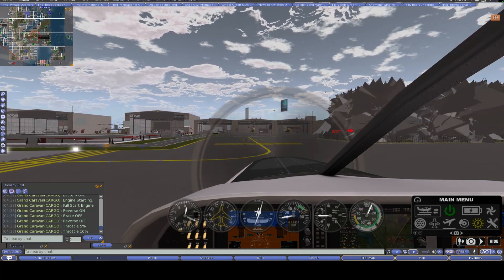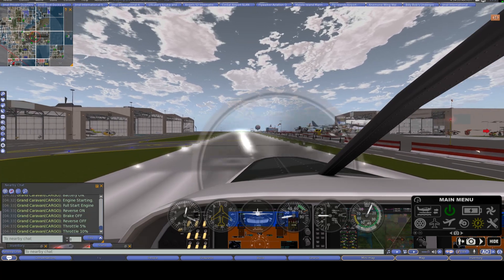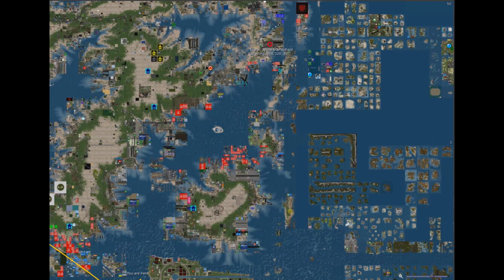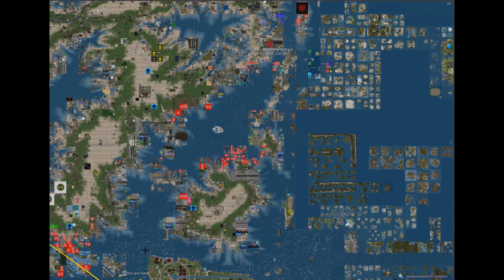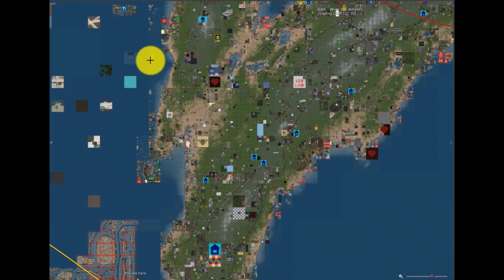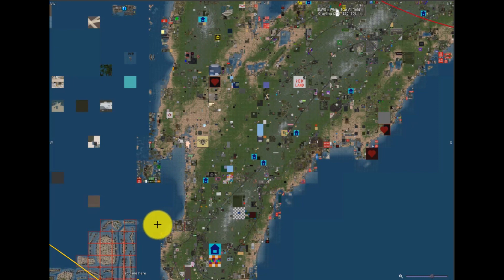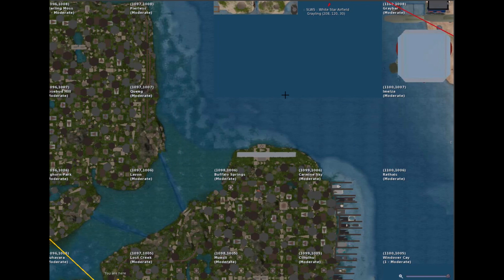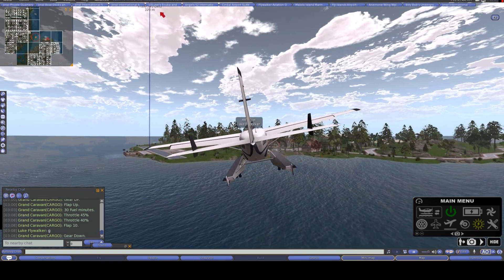IFC Leg 2 Tutorial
Message In-World @ LukeFlywalker Fittinger

SL Aviation Network – Intercontinental Grid Flight Challenge
What is it? A program to certify long-distance grid flight pilots.
Who can participate? Any SL pilot.
-Make the long-distance flight laid out by IFC (See Map) with a certified

Check Pilot.
-Our flight plan only lays out a “general” route. It is each pilot’s responsibility to plan out a specific route before takeoff.
Details:
-The flight can be made with a single aircraft or multiple aircraft.
- Example: Entire flight made with a prop plane
               -or flight made with helicopter
               -or mixed - changing from one type to another at a refueling stop
-Aircraft must have a fuel system and it must be enabled for the entire flight.
-All refueling stops must be completed. If a fuel station is not available pilots may rez their own to complete the refueling stop.
-This is a very long flight and will usually take a minimum of 3 hours to complete. Pilots may choose to complete the flight in 2 legs, flown  at different times. However, both legs must be completed within 48 hours.
-Crashes: If a pilot crashes, find the nearest rez zone and continue the flight from that point.
- Breaks: Rest breaks and re-logs are permitted and recommended at refueling stops. Please limit breaks to a maximum of 15 minutes if   possible.

Successful Completion of a Flight
- Each pilot will receive a certificate of completion.
- Pilot’s name and photo will be displayed on the Wall of Fame at Jinsil International Airport.
- Bragging rights